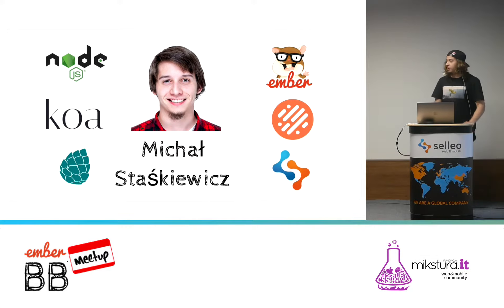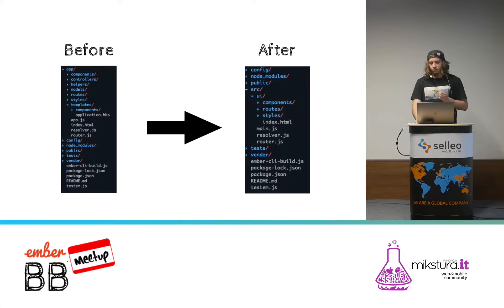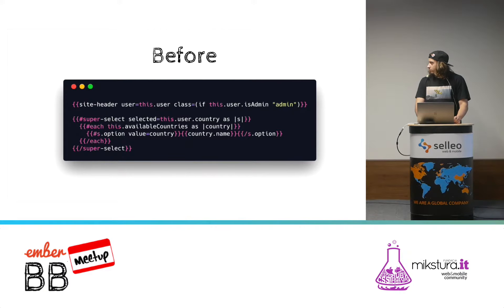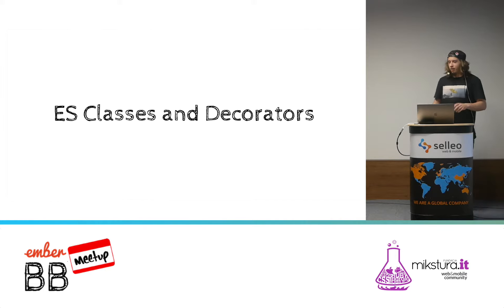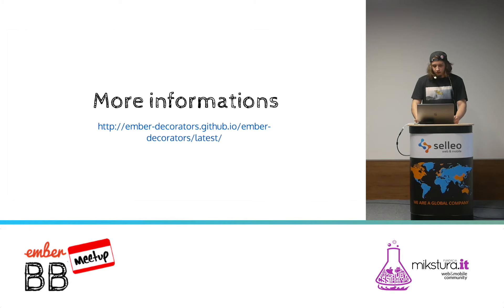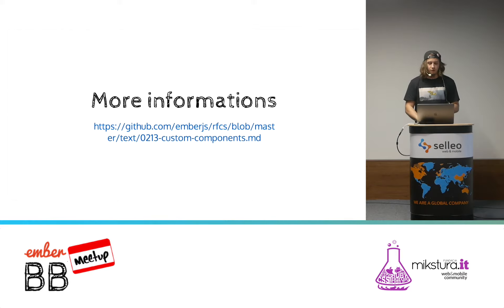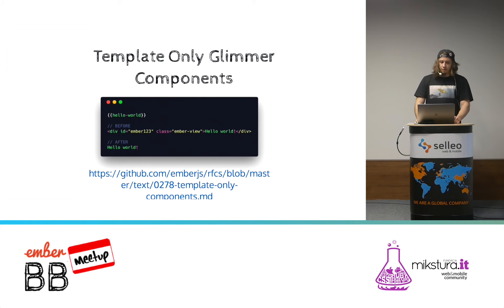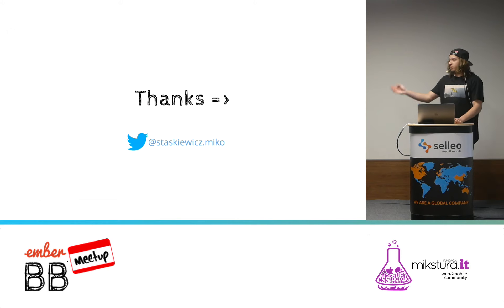Optional & upcoming features - Michał Staśkiewicz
August 2018 @ Ember BB Meetup 2018 Summer Edition

Speaker: Michał Staśkiewicz

Video: Robert Harężlak, Dawid Pośliński